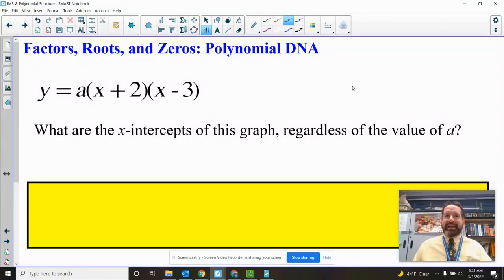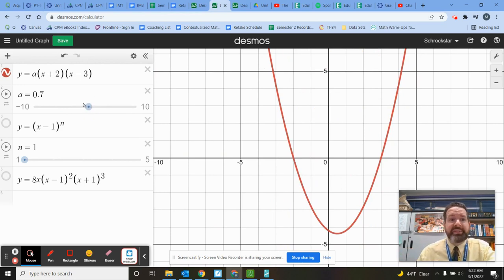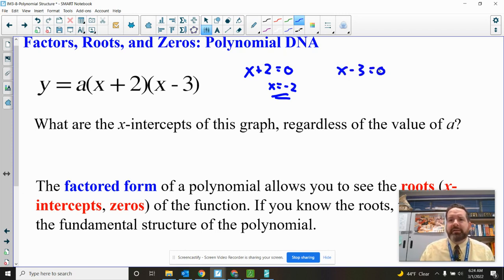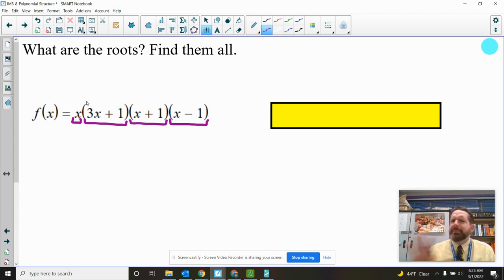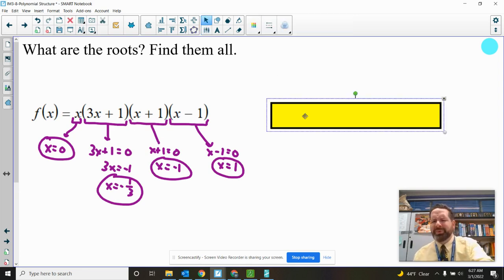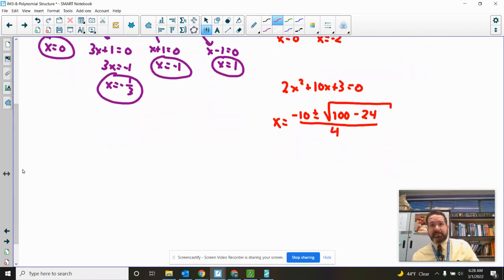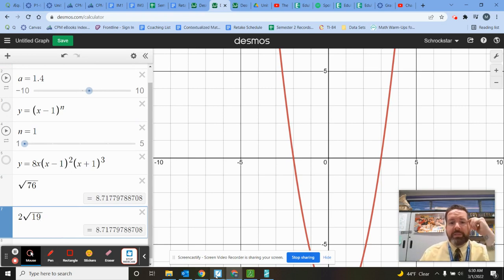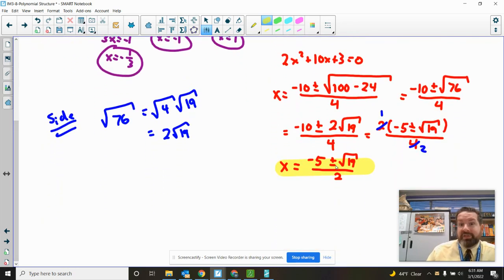IM3-Factors, Roots, and Zeros